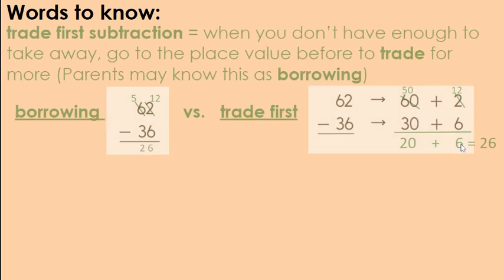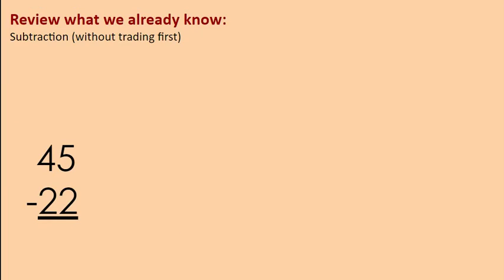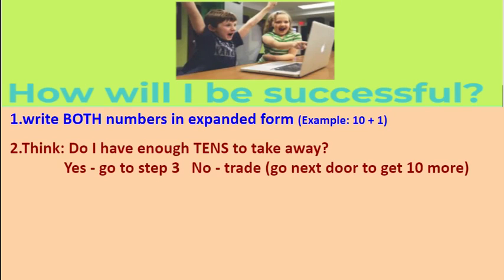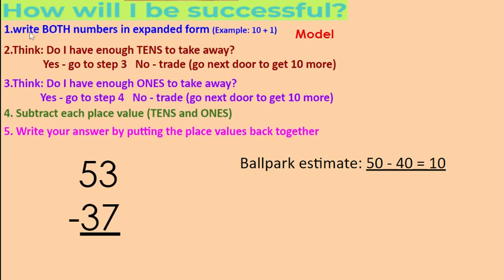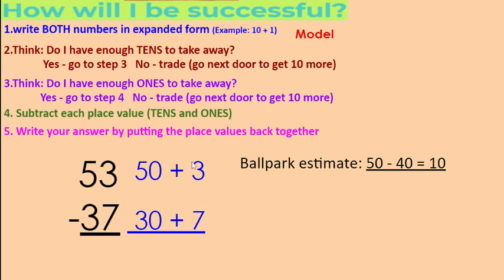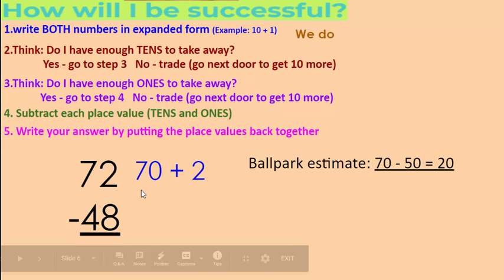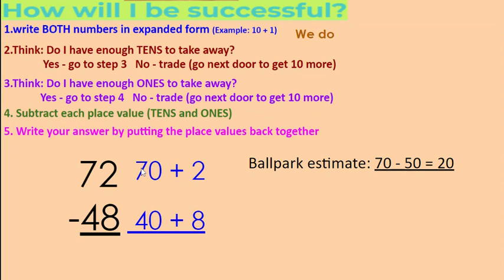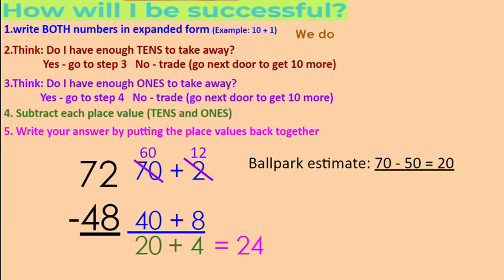Trade First Subtraction Expanded Form